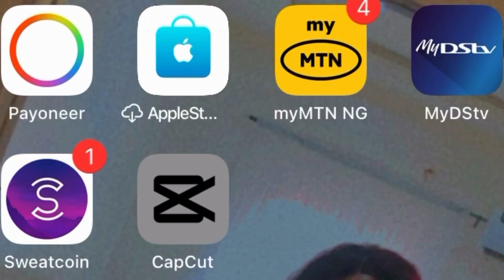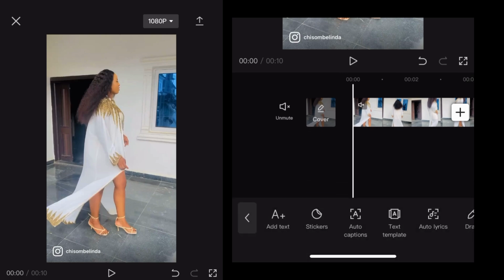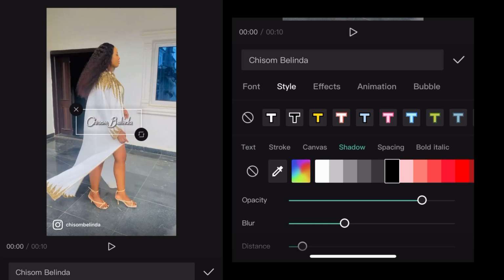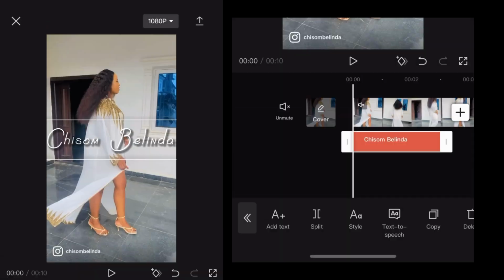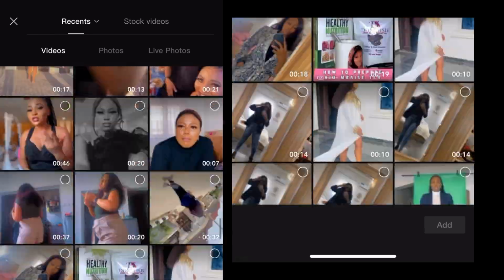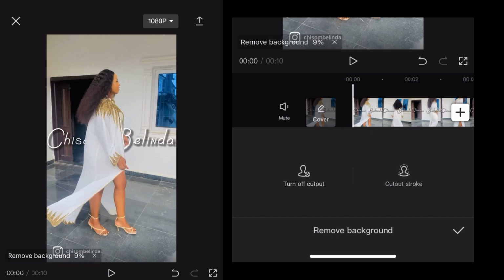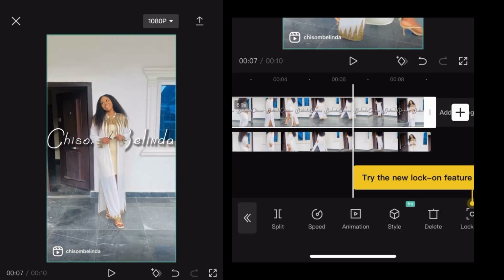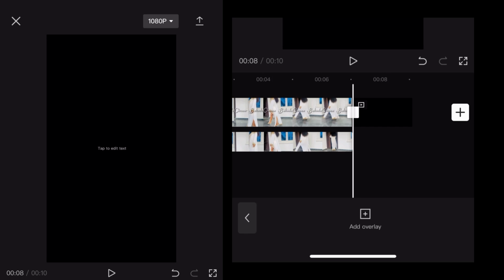Text behind person video effect | Capcut Tutorial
Learn how to quickly do the text behind person video effect in Capcut app

It can also be used for any moving object, maybe a stop motion video too

You will learn how to add text behind person in a video

My name is Chisom Belinda, a Holistic Wellness personnel and a skincare junkie who works as a video spokesperson and loves smartphone videography

Join my telegram channel if you are on telegram, to stay updated when I post new videos